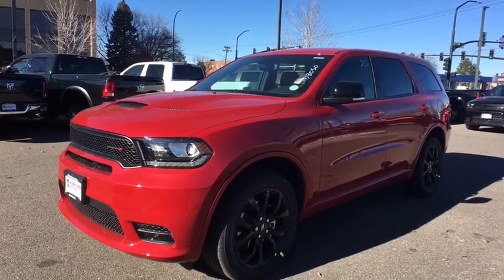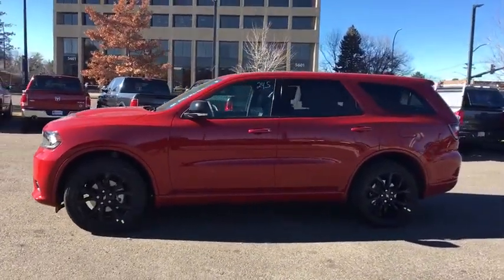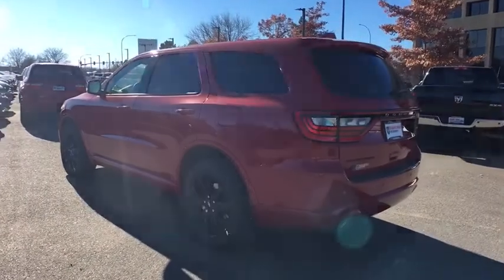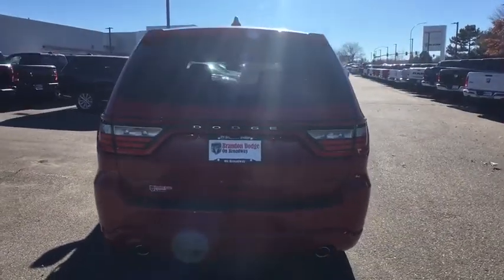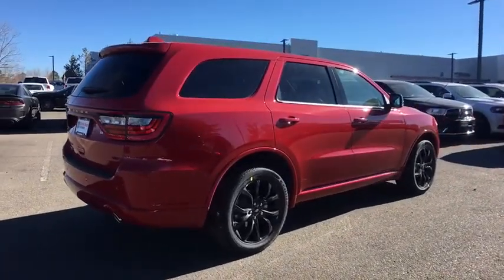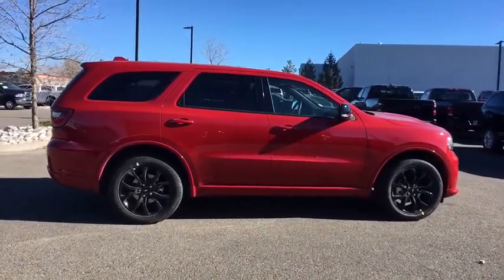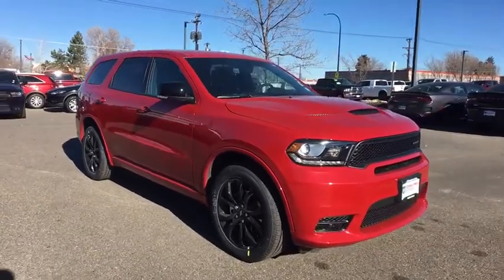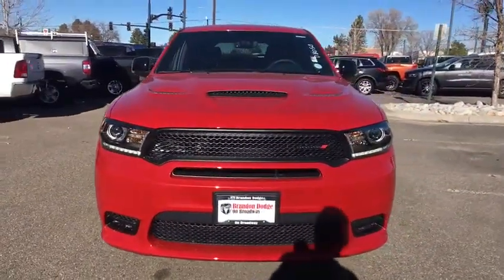2019 Dodge Durango Denver, Littleton, Aurora, Parker, Colorado Springs, CO K0027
Redline 2 Coat Pearl  2019 Dodge Durango available in Denver Colorado at Brandon Dodge. Servicing the Littleton, Aurora, Parker, Colorado Springs, CO area.

Brandon Dodge
5600 S Broadway

Quick Order Package 2BE GT Plus, Safety/Security & Convenience Group, Blacktop Package, Radio: Uconnect 4C Nav w/8.4' Display, 295 hp horsepower, 3.6 liter V6 DOHC engine, 4 Doors, 4-wheel ABS brakes, 8-way power adjustable drivers seat, Air conditioning with dual zone climate control, All-wheel drive, Audio controls on steering wheel, Automatic Transmission, Bluetooth, Clock - In-radio display, Compass, Engine hour meter, External temperature display, Front fog/driving lights, Fuel economy EPA highway (mpg): 25 and EPA city (mpg): 18, Head airbags - Curtain 1st  2nd and 3rd row, Interior air filtration, Knee airbags - Driver, Multi-function remote - Trunk/hatch/door/tailgate  windows, Passenger Airbag, Power heated mirrors, Power windows with 2 one-touch, Rear air conditioning - With separate controls, Rear spoiler - Lip, Remote power door locks, Remote window operation, Satellite communications - Roadside Assistance/9-1-1 Call, Stability control - With Anti-Roll, Tachometer, Tilt and telescopic steering wheel, Traction control - ABS and driveline, Transmission hill holder, Trip computer